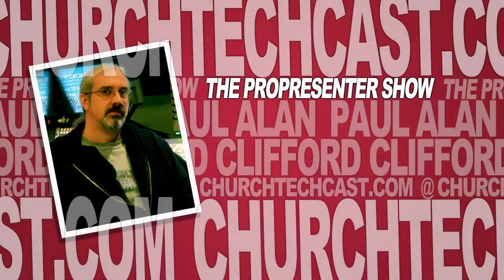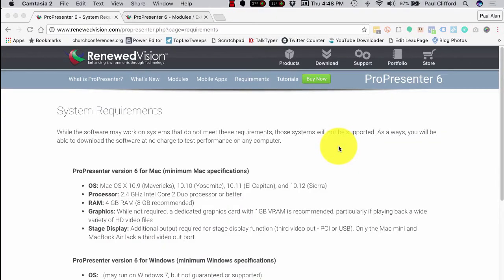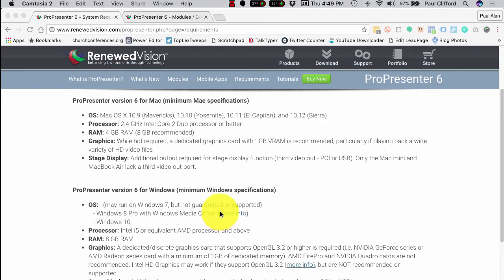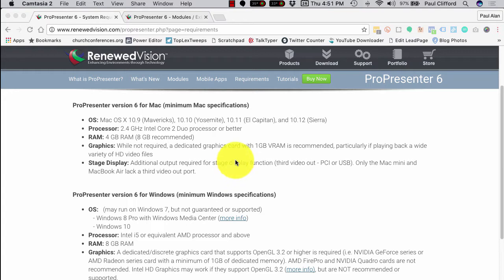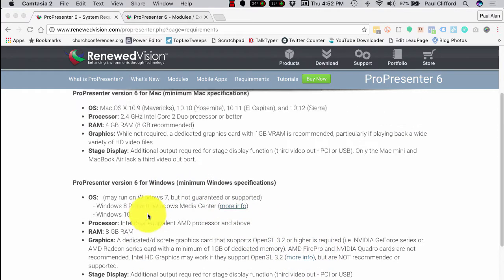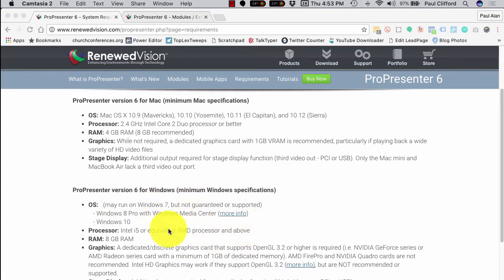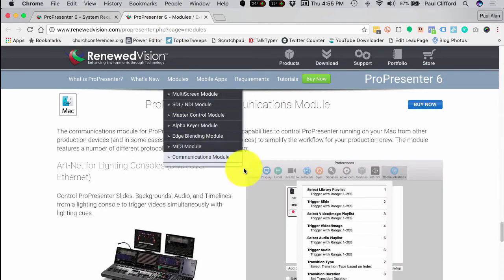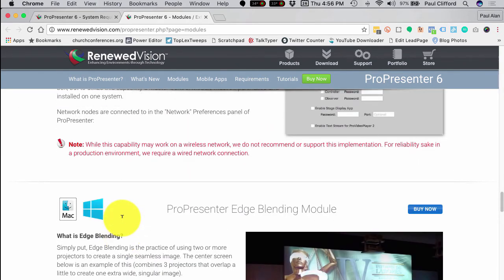ProPresenter 6 Hardware: Choosing a ProPresenter Computer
Looking to buy a new ProPresenter computer?  Make sure you keep these things in mind.

[tweet "Need help choosing a ProPresenter computer? Keep these things in mind:"]

and check system requirements before you do anything else.  If you get a "great deal" on a computer that you want to run ProPresenter, but it can't or can't without upgrades, is it such a good deal?

Additionally, make sure that the platform you go with supports what you want to do with ProPresenter.  This is especially true of the modules.  Don't insist on Windows if you also insist on running the Midi or Communications Modules.  They don't run on Windows.

Also, keep in mind that, with one exception that I've heard about, every church that's run Pro6 on both Mac and Windows has preferred running it on Mac.  It was originally designed and built on Mac, so that's part of it.  Another part of it is that Pro5 was the first version on Windows and Pro6 is only the second.  So, Renewed Vision has less experience on Windows.

Don't mishear me though.  It works fine on Windows, if you get the right hardware.

So, what's your experience on buying ProPresenter computers?  Did I leave anything out?

By the way, this is one of the early lessons in the ProPresenter 6 Hardware Course.  For more information or to sign up, go